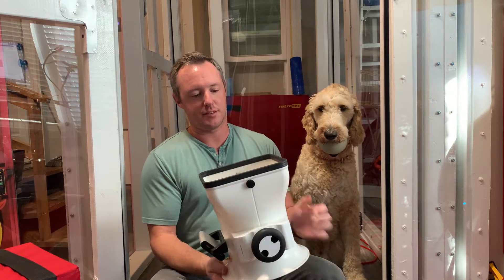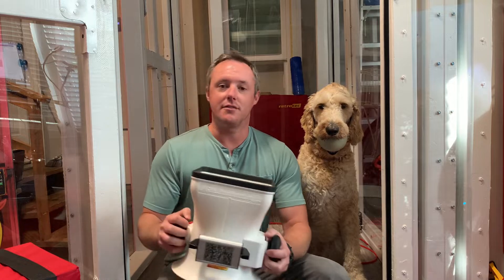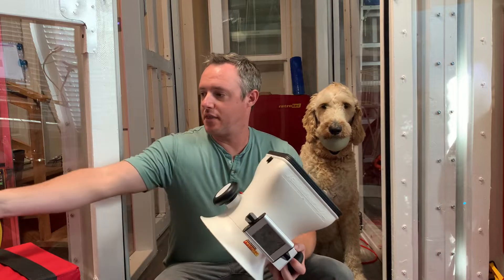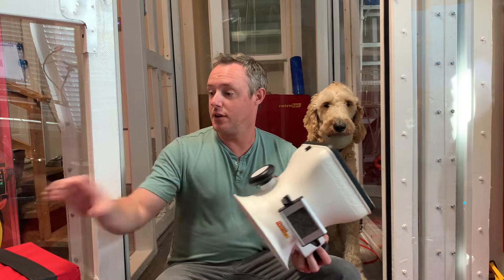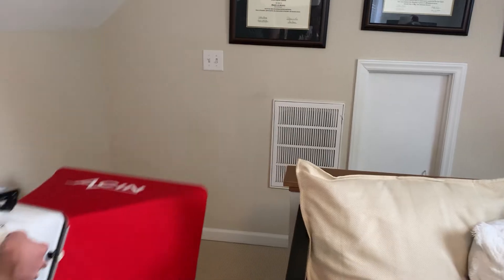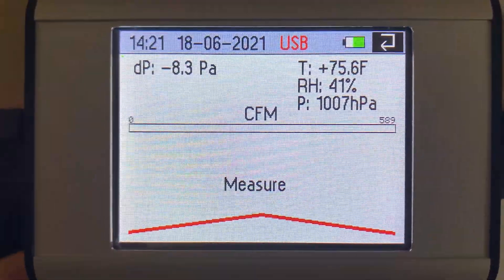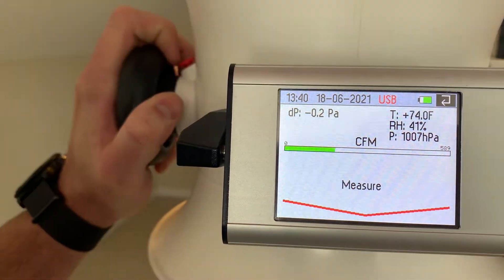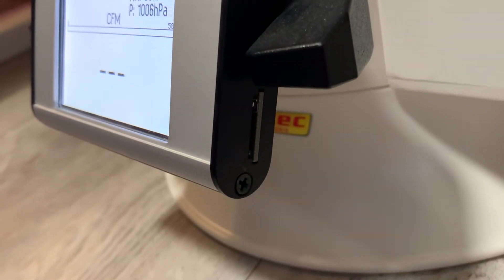Technical Tuesdays: Ep. 13 - Airflow Measurement Vol. III - ACIN FlowFinder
Using a flow hood is the best way to measure supply and return flows, though they are not all created equally. The ACIN FlowFinder maintains accuracy at +/- 3% of its reading in all scenarios. The ability to pressure match flows using its own calibrated fan and high-resolution manometer gives it a level of accuracy that no passive flow hood can match.